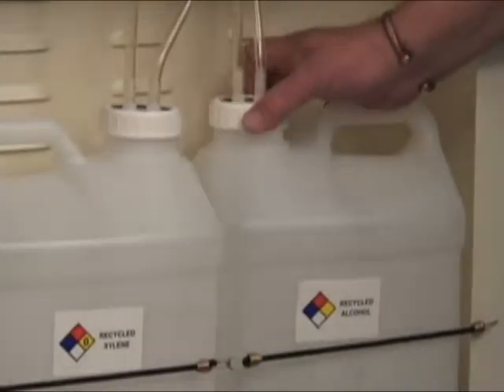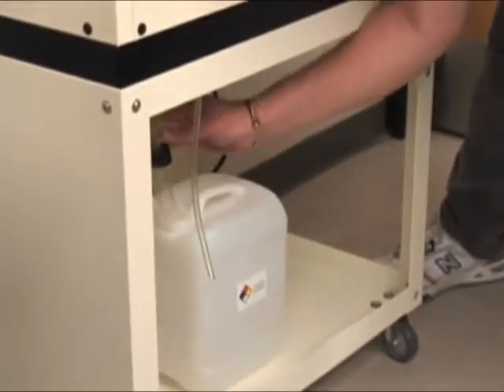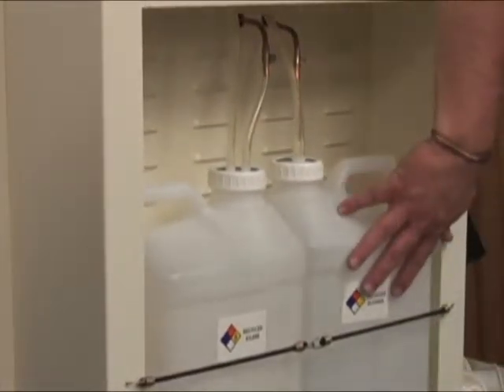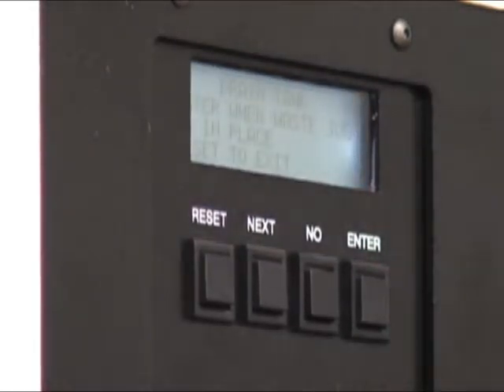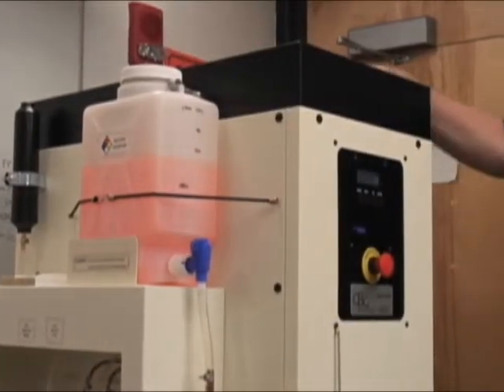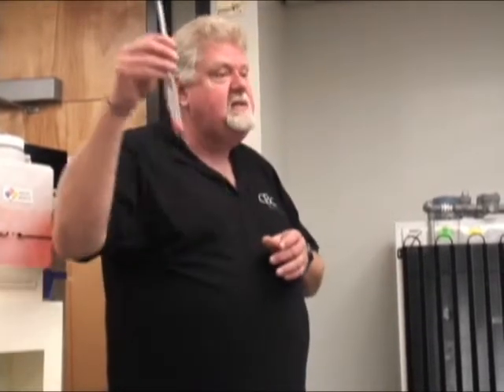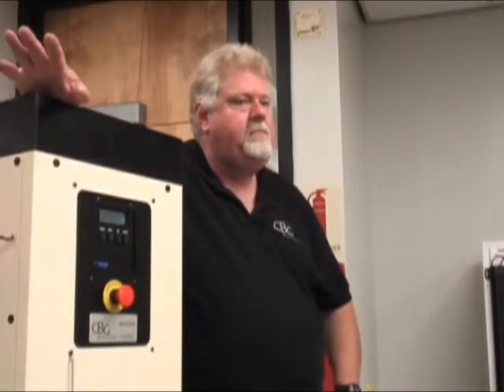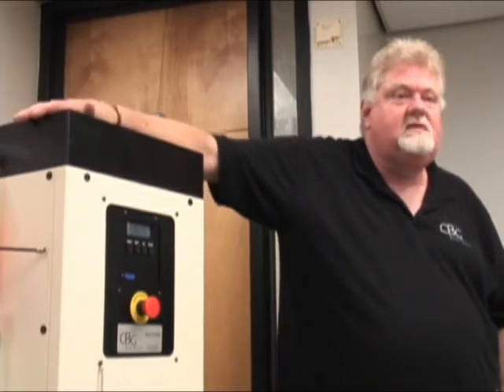Part 2: CBG Biotech solvent recycling system demonstration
Part 2: CBG Biotech solvent recycling system demonstration In this video, the demonostrator will show how easy it is to operate the CBG Biotech solvent recycler.